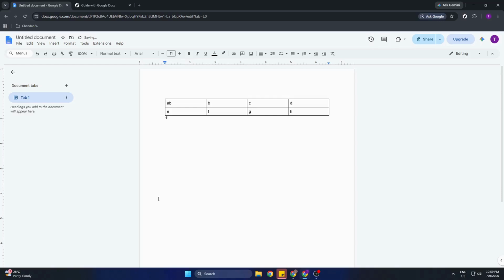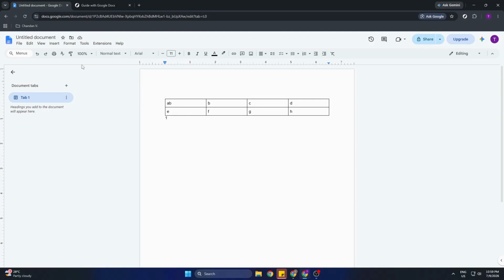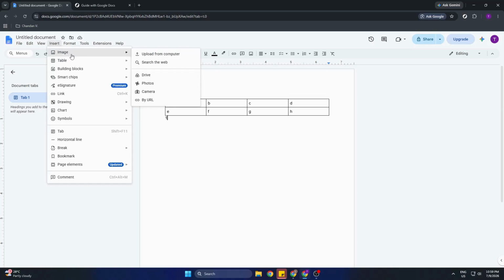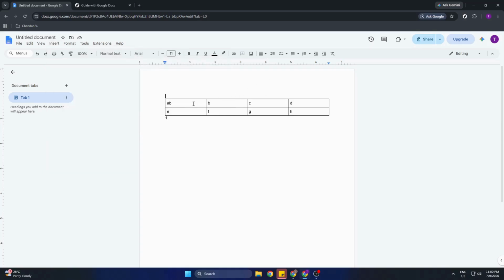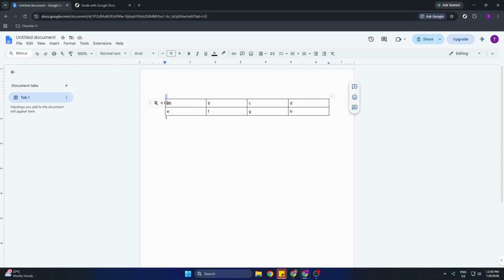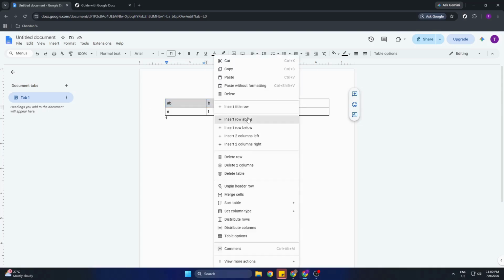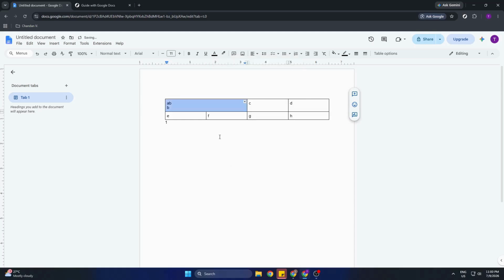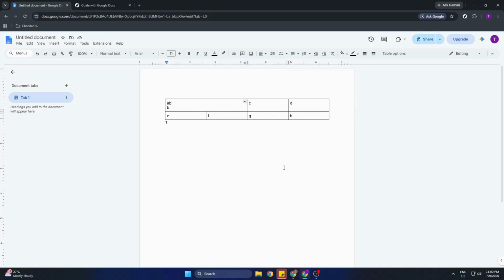How to Insert a Table and Merge Cells in Google Docs - Full Guide (2026)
In this video, you'll learn how to insert a table and merge cells in Google Docs, even if you're a total beginner or just need a quick refresher. By the end of this guide, you'll know exactly how to create a well-structured table and merge cells so you can present your information clearly and effectively.

Here is the step-by-step breakdown:
00:00 Open Google Docs Document
00:15 Insert a Table from the Menu
00:30 Select Table Size Using the Grid
00:45 Merge Cells for a Cohesive Look
01:00 Highlight Cells to Merge
01:15 Use the Table Menu to Merge Cells
01:30 Customize Table Appearance
01:45 Recap of Steps for Inserting and Merging Cells

Google Docs allows you to create organized tables that enhance your document's clarity and presentation. Mastering these skills will help you present information effectively in your projects.